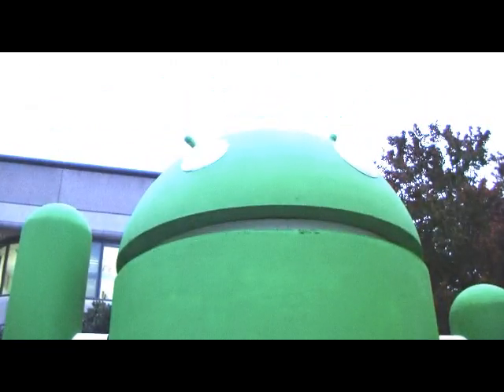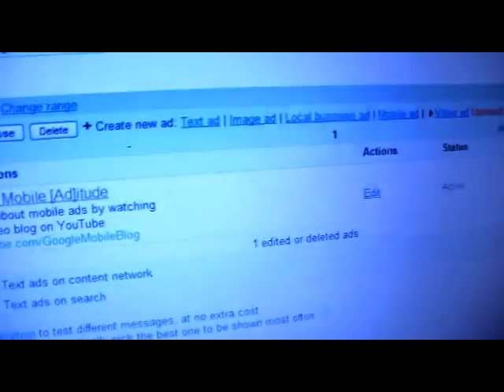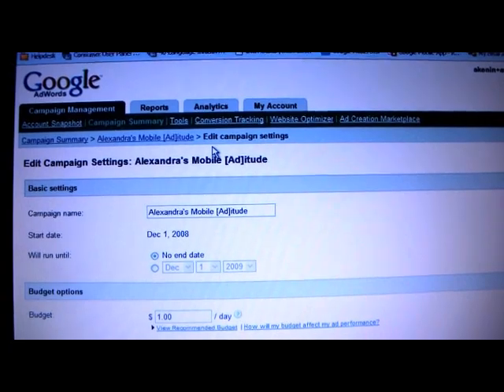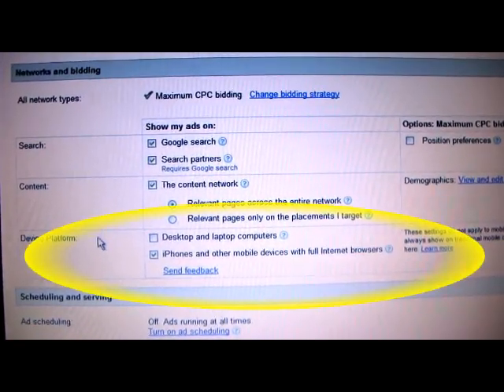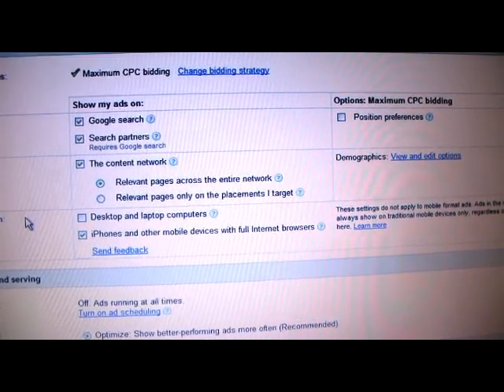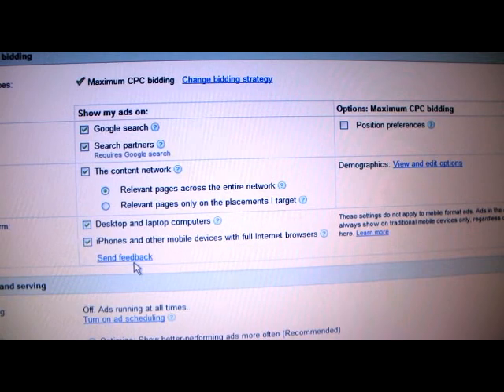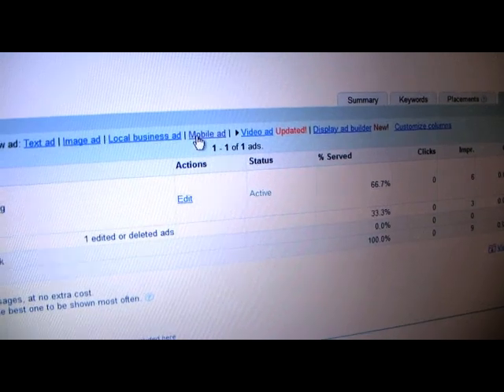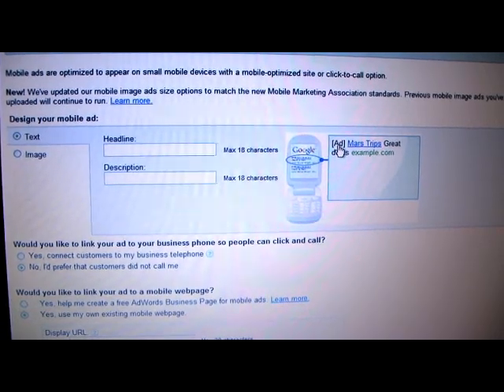Alexandra's Mobile [Ad]itude 5: AdWords for iPhone and G1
Alexandra Kenin, Product Marketing Manager for Google mobile ads, talks about the new option for AdWords advertisers to show their desktop ads on iPhone and G1.